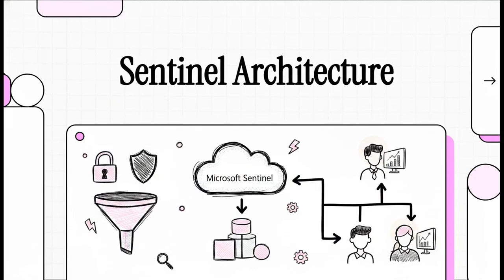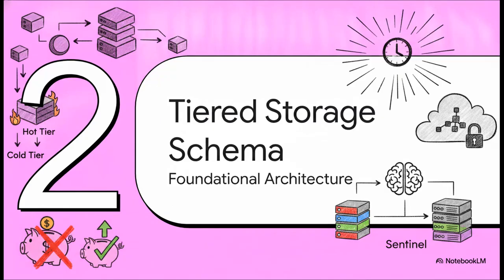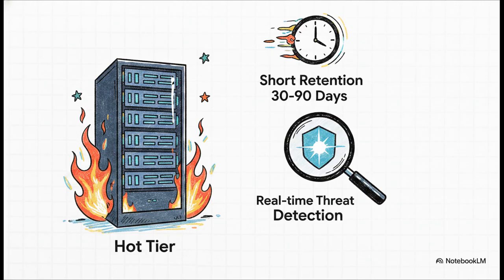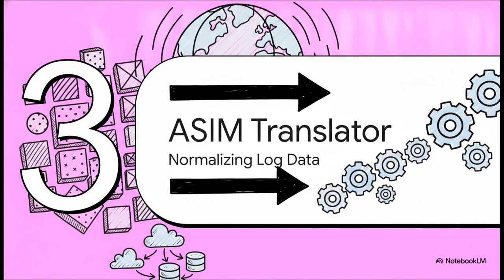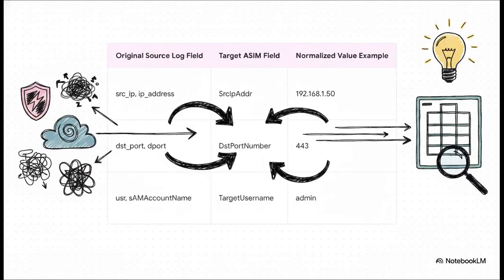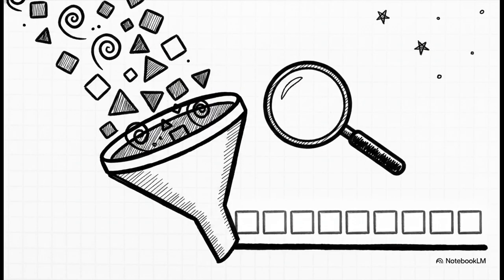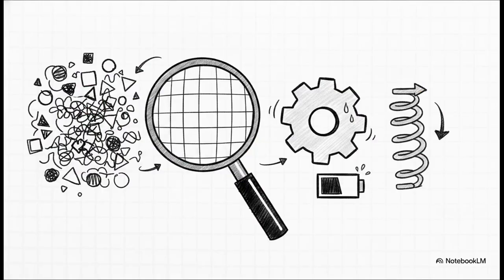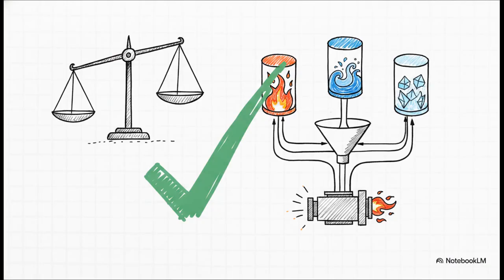Sentinel Architecture Foundation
Lead Architect must follow these rigorous steps during a deployment initiative:
1. Define Capacity and Throughput Requirements: Calculate peak Events Per Second (EPS) and Average Daily Volume (GB/day) to determine compute requirements and storage IOPS.
2. Establish Data Tiering and Retention Policies: Design storage schemas involving hot, warm, and cold tiers to balance rapid search performance with long-term compliance mandates.
3. Design for High Availability (HA) and Disaster Recovery (DR): Architect redundant ingestion clusters and load-balanced search heads to ensure zero downtime for critical monitoring.
4. Define Performance Benchmarks: Establish ingestion-to-visibility latency targets and false-positive ratio benchmarks to be used as KPIs for the implementation phase.